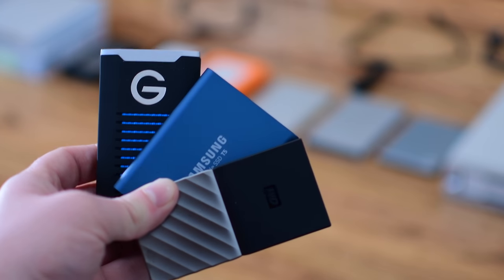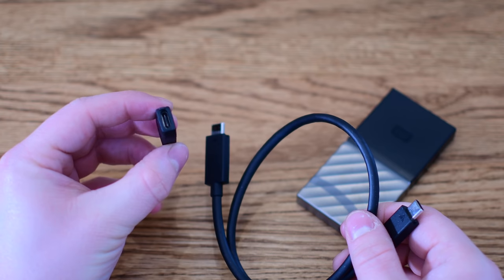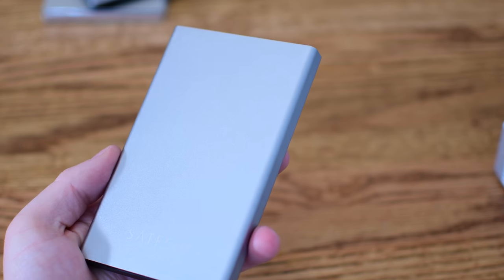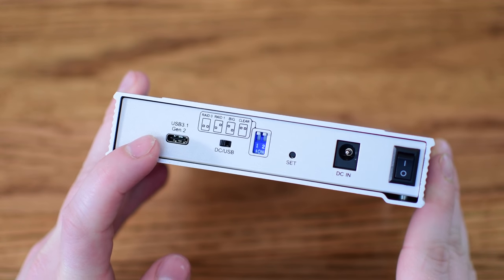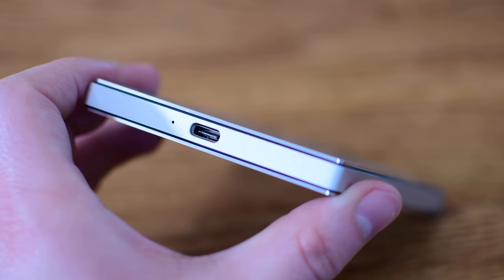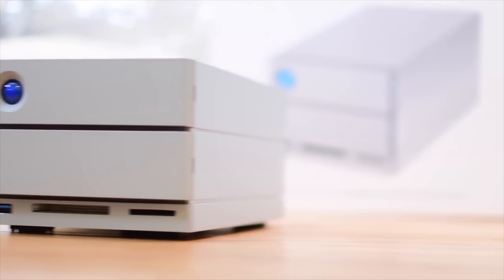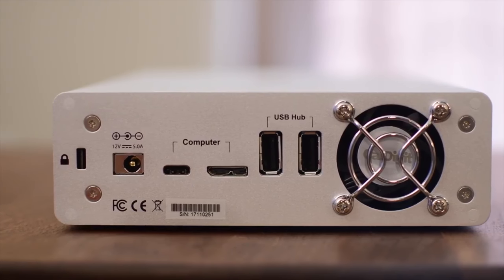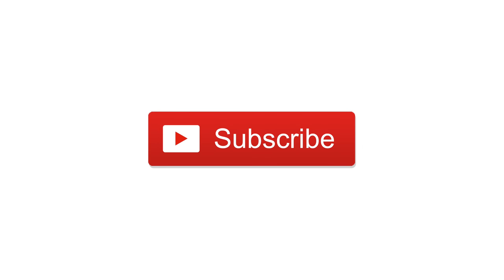The Best External Drives for your Mac or PC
We've gone hands-on with 15 different drives that cover portable, tiny, blazing fast, ultra rugged, and super sized. Find which is best for you!
Drives in the roundup include:
Western Digital My Passport SSD
Samsung T5
Satechi Enclosure
Seagate Ultra Slim+
G|Drive R-Series SSD
Oyen Digital Raid Enclosure
Crucial SSD
Glyph Raid Atom SSD
LaCie Porsche Design
CalDigit Tuff
LaCie Rugged
LaCie 2Big Thunderbolt 3
CalDigit AVPro 2

About iDB